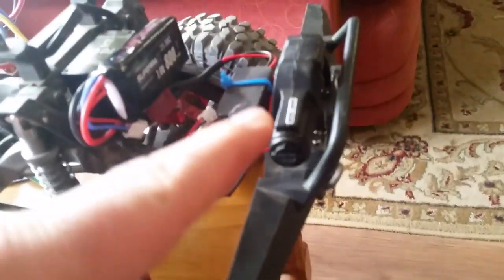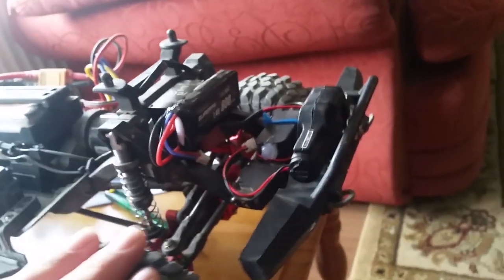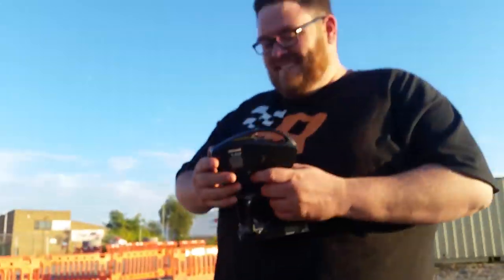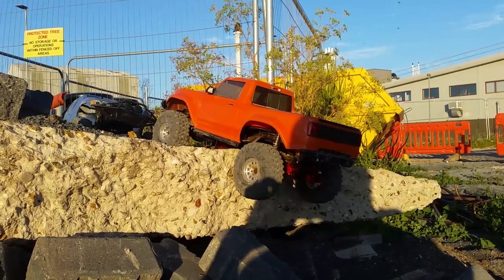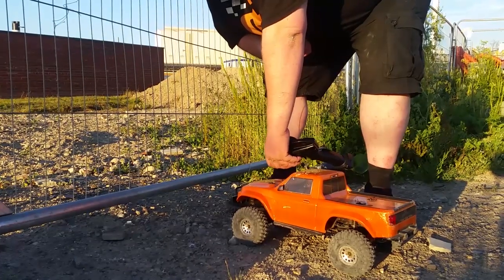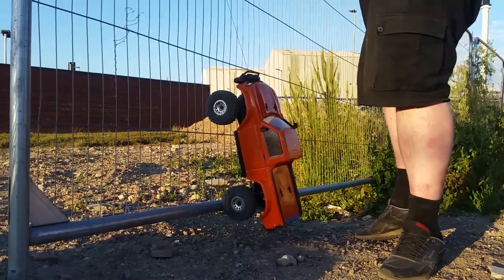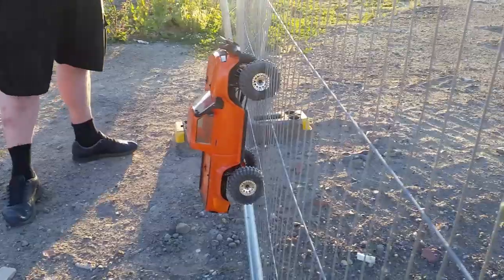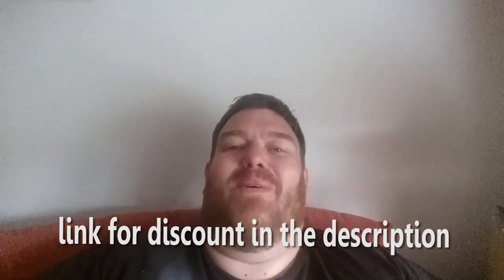BANGGOOD winch review with my TRAXXAS TRX 4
in this video i review the WPL KM2 winch from Banggood. if you have any questions about the products please feel free to ask. i hope you enjoy the video. please subscribe, like and share. thanks for watching